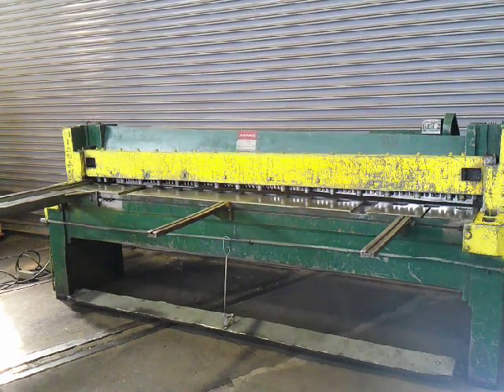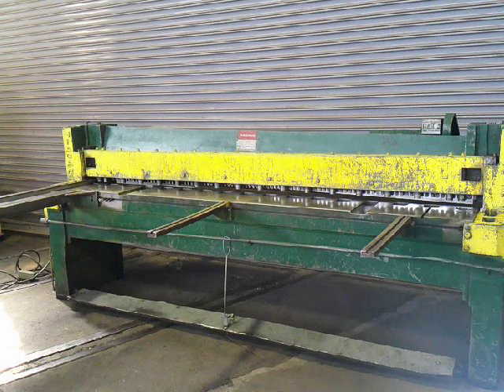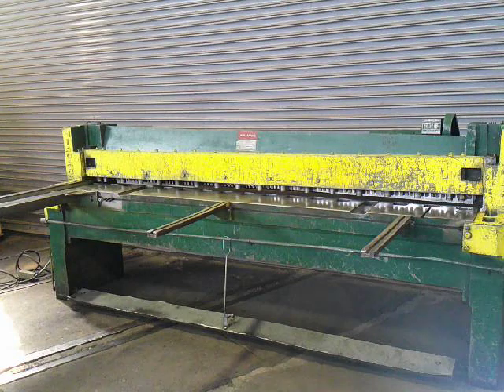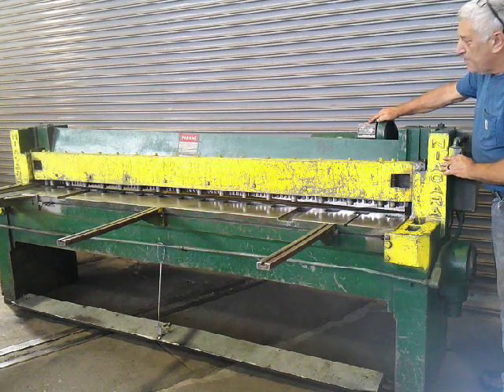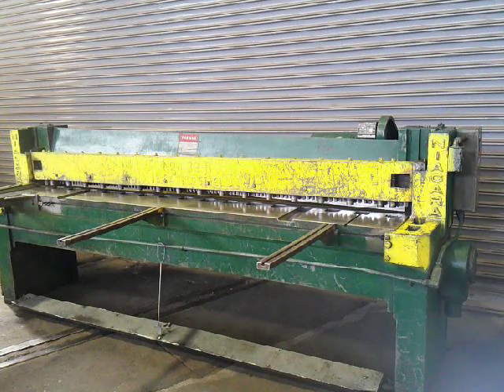8’ x 16 Ga Niagara Power Squaring Shear, Model 38 B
8’ x 16 Ga Niagara Power Squaring Shear, Model 38 B being shown under power